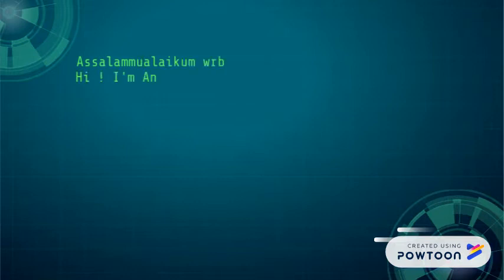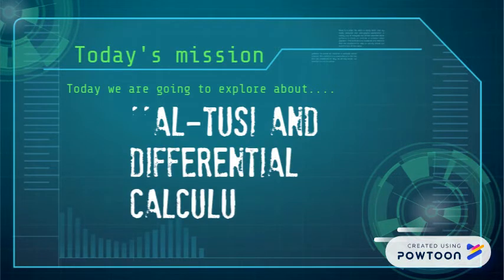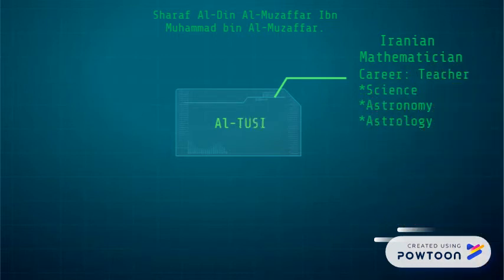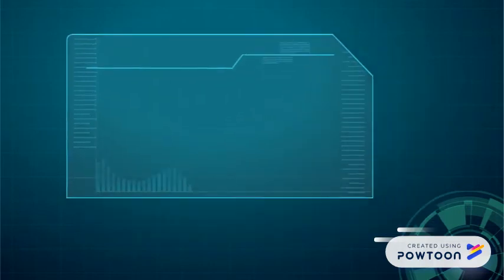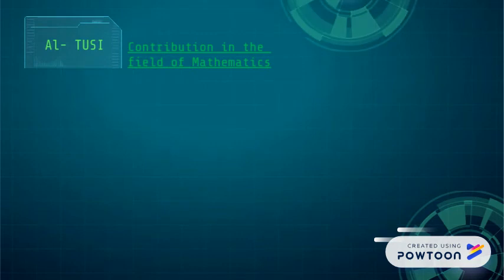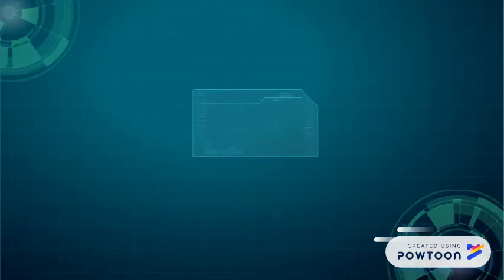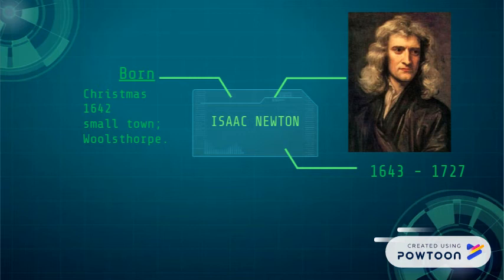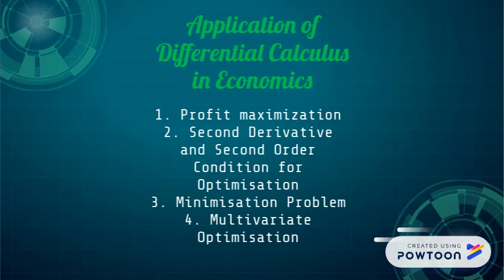Al-Tusi and Differential Calculus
Mathematical Economy | ECON 3150